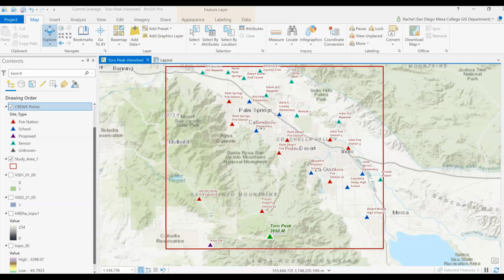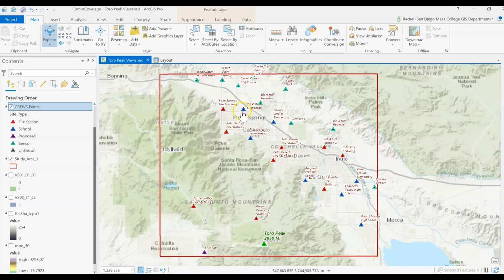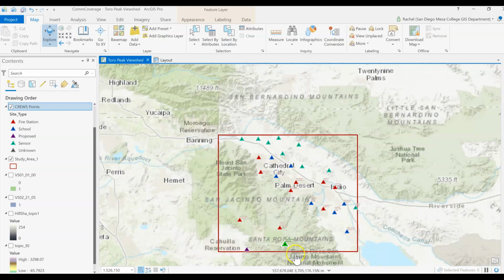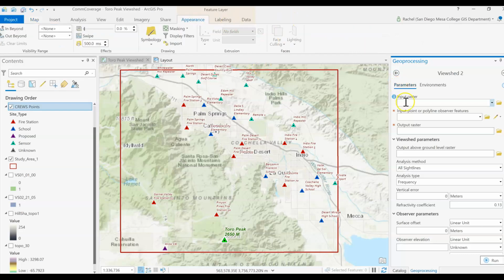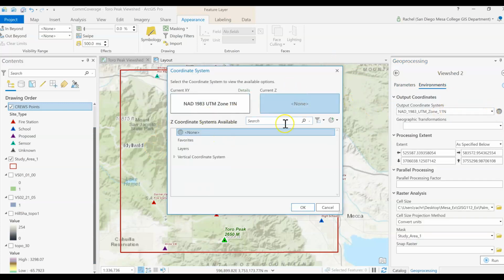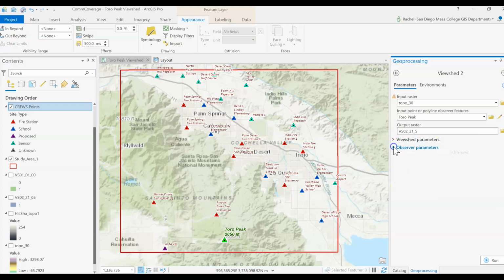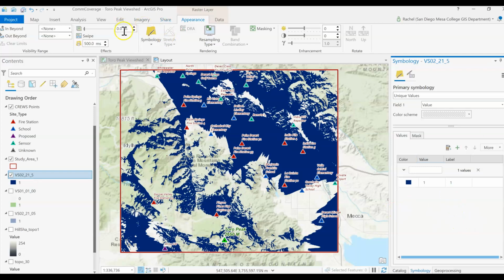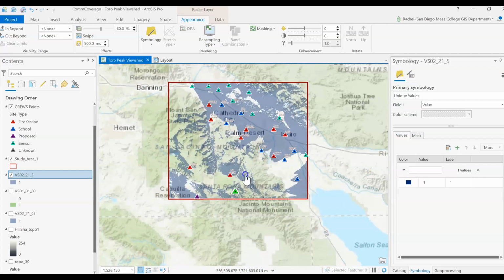GISG 112: Viewshed Demo